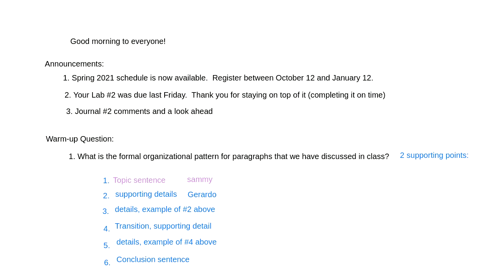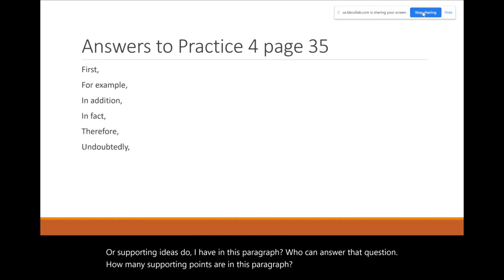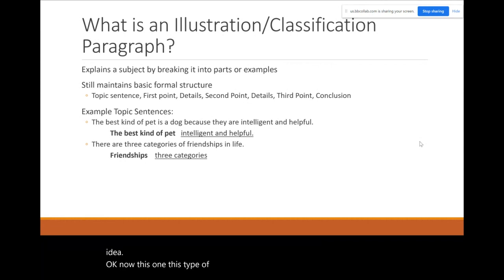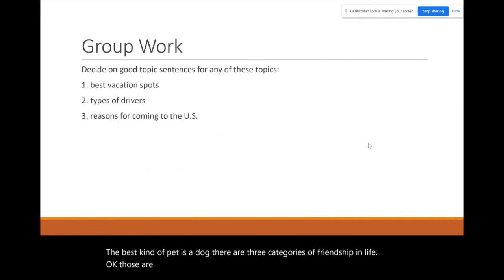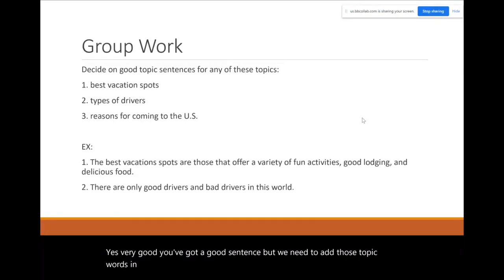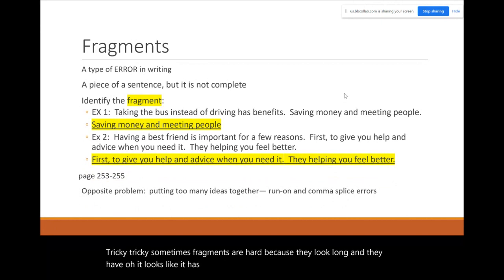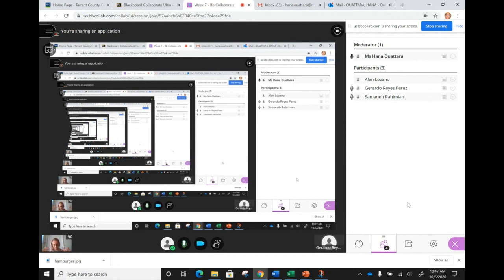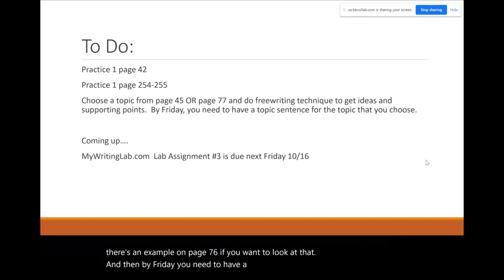Writing 1•Week 7•1•Hana Ouattara